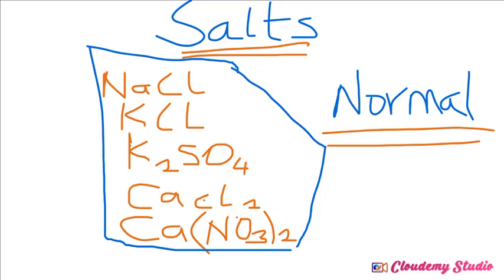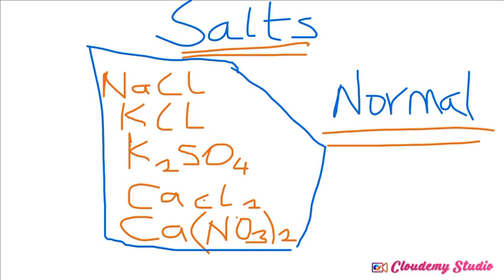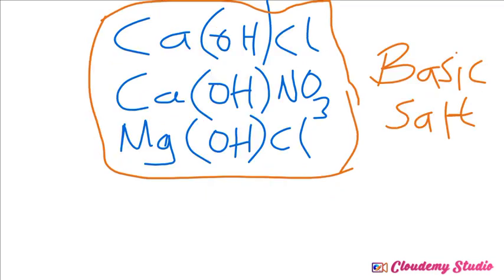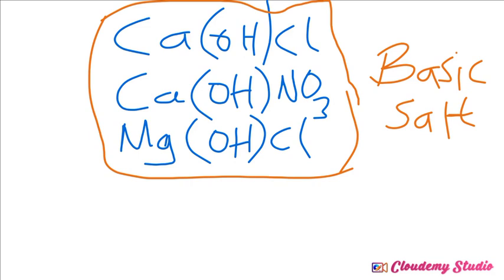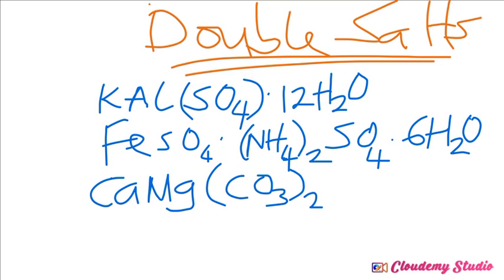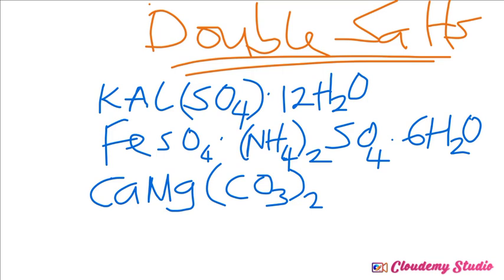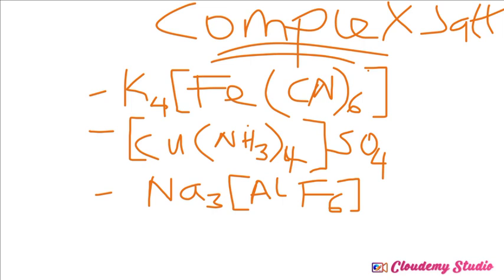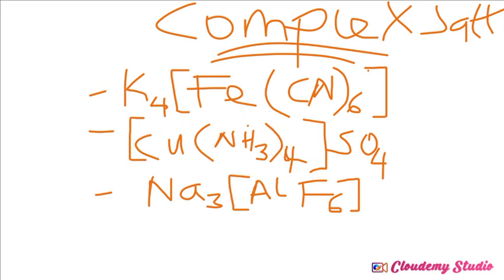May 16, 2026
Identify types of salts in 5 minutes